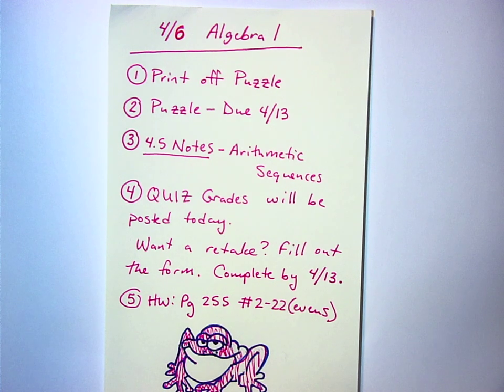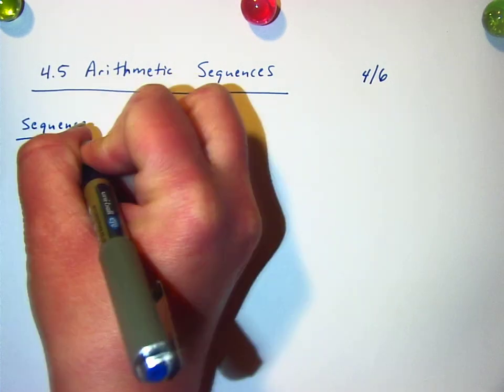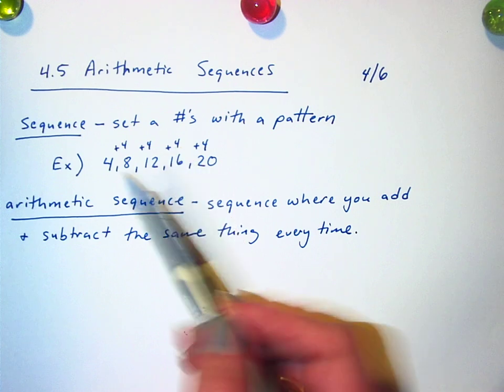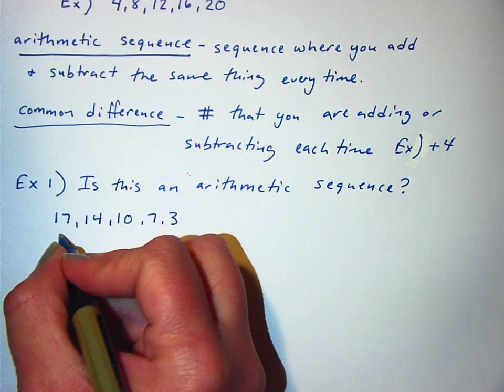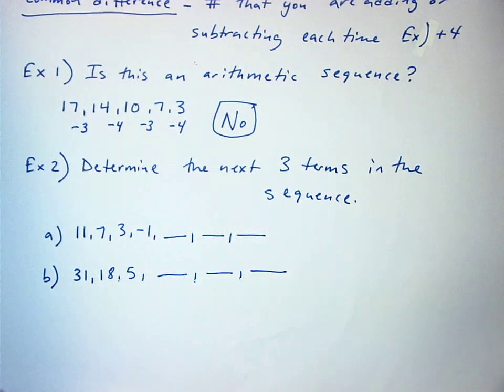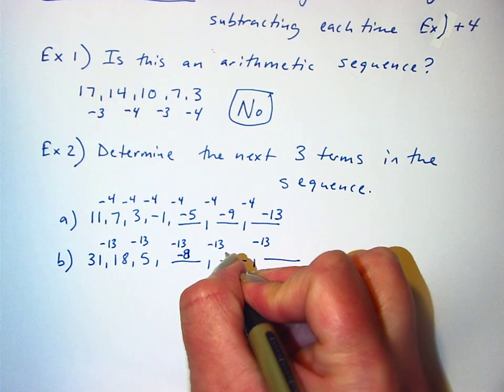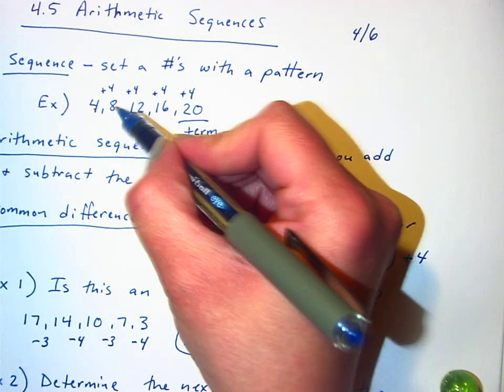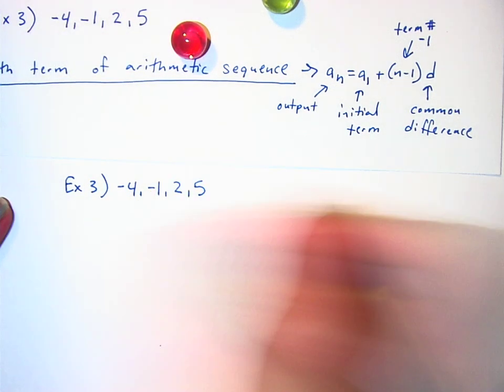4-6 Algebra (Part 1)